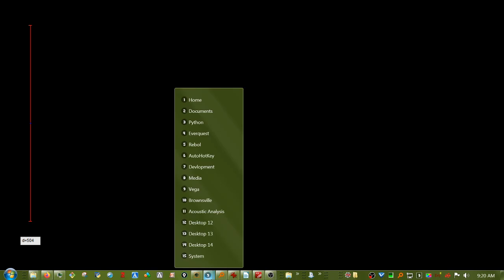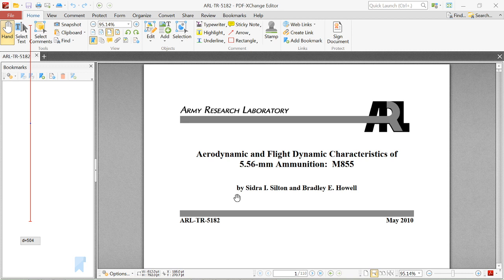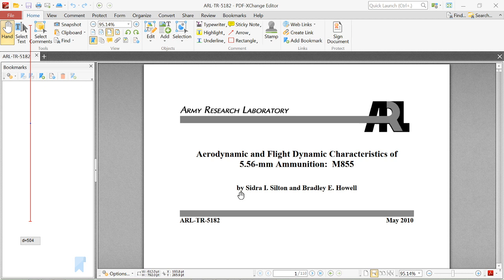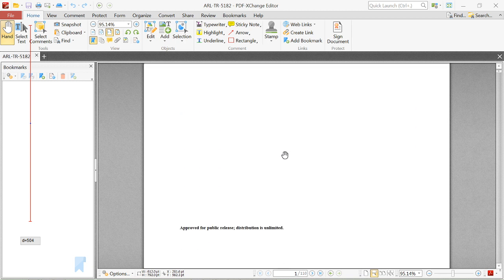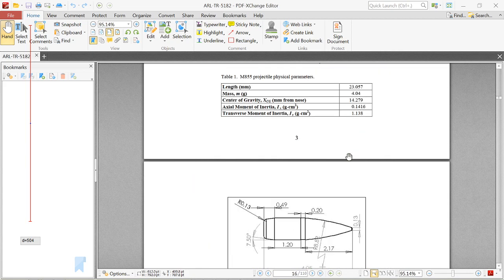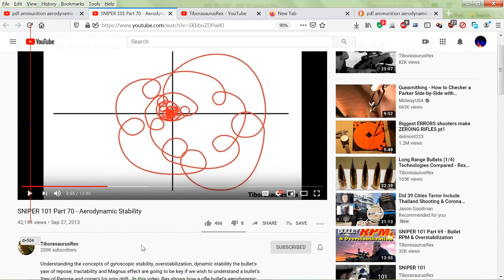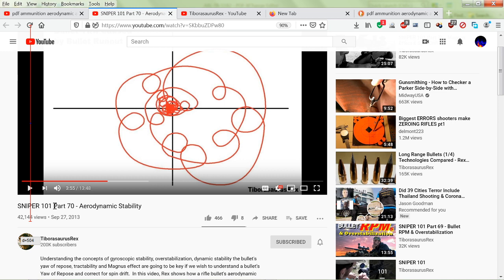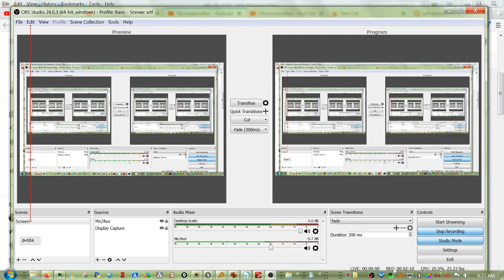Las Vegas Shooting -- Bullet Flight Characteristics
I am not an expert in the dynamics of bullet flight.  But it is just as interesting and complex as the analysis of gunshot acoustics.  The following links provide some very decent information well worth reviewing if you technically oriented.

For the you tube channel scroll down (not very far) till you come to the sniper 101 series where you will find lots of videos on the subject.